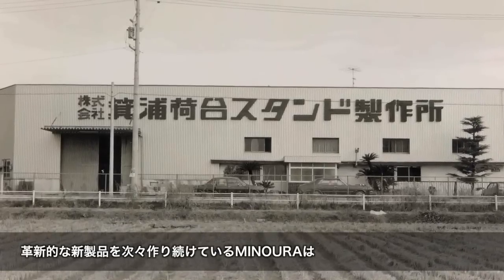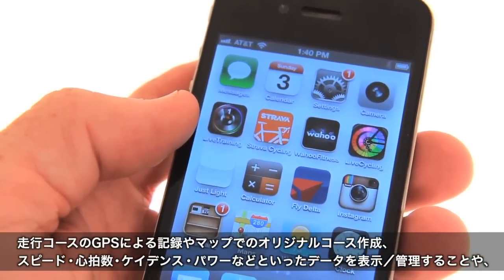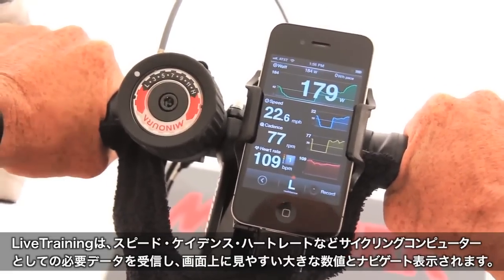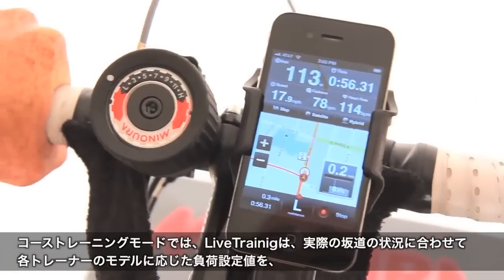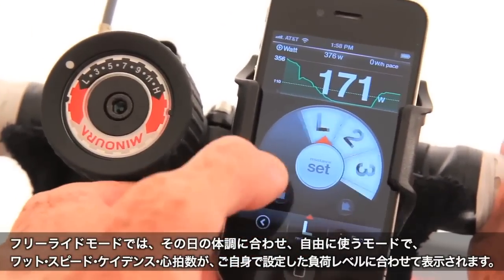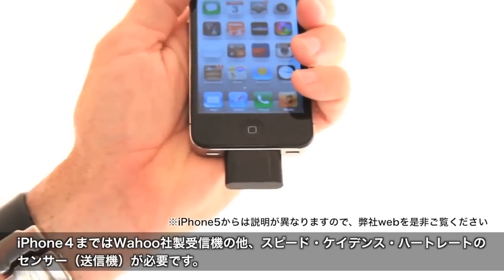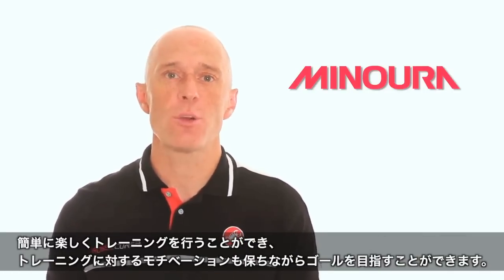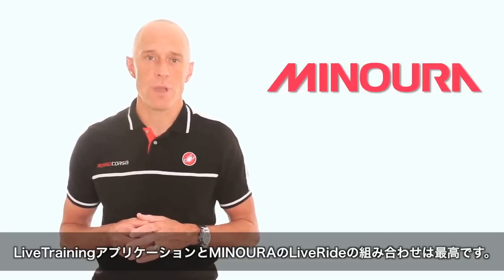MINOURA LiveTraining（日本語字幕）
MINOURAは、世界で初めて、スマートフォンとトレーナーとを組み合わせたアプリケーションを開発しました。
必要なのは、基本性能の高いスマートフォンであるiPhoneとトレーナー、そして自転車とライダーだけです。

現在、多くのライダーがサイクルコンピューターとして使用しているスマートフォンをトレーナーと組み合わせることにより、走行コースのGPSによる記録やマップでのオリジナルコース作成、スピード・心拍数・ケイデンス・パワーなどといったデータを表示／管理することや、STRAVA, Facebook, Twitter, daily mileといったSNS（ソーシャルネットサービス）とも連携してデータの管理ができます。

これらの素晴らしい、高性能サイクリングコンピューター機能をもったアプリケーションを"LiveTraining"といいます。
LiveTrainingは、スピード・ケイデンス・ハートレートなどサイクリングコンピューターとしての必要データを受信し、画面上に見やすい大きな数値とナビゲート表示されます。
きわめて精度の高いパワー表示ができることで、それまで高価で手の出なかったハブ・クランク・ペダルベースのパワーメーターとして使うことも可能です。

Live training は大きく三つのモードに分かれています。
それは、コースシミュレーションモード、インターバルモード、フリーライドモードです。

LiveTrainingは、ANT+ワイヤレス技術が用いられ（将来はBLE対応も検討していますが、詳細は正式発表を待ってください）、iPhone４まではWahoo社製受信機の他、スピード・ケイデンス・ハートレートのセンサー（送信機）が必要です。
（iPhonr5からは説明が異なりますので、詳しくは、 をご覧ください）

すべてのセンサーのアプリケーションとのペアリングは、非常に簡単です。
LiveTrainingは、一般のパワーメーターと遜色のない正確なパワーデータの記録を行いながら、市販のパワーメーターよりも1000ドル以上安価に購入できます。

LiveTrainingアプリケーションによって、お持ちのトレーナーをますます有効に使うことができ、わざわざ時間を割いて外へ走りに行かなくても簡単に楽しくトレーニングを行うことができ、トレーニングに対するモチベーションも保ちながらゴールを目指すことができます。
そしてそのゴールや結果はSNSと繋ぐことができ、友人や家族が毎日サポートしてくれるでしょう。

現在はまだiPhone／ iPad／　iPodタッチでしか対応していませんが、LiveTrainingはどこにでも持ち運べるので、いつでもどこでも楽しむことができます。
アンドロイドへの対応も近日中に行えるよう引き続き開発中です。

LiveTrainingは、プロフェッショナルレベルのライダー向けに感じますが、どのレベルのライダーでも、正確なパワーを用いた正しい練習を行うことで、驚く程力をつけることができますし、もちろんフィットネスとしての優秀なコーチとして活躍します。

LiveTrainingアプリケーションとMINOURAのLiveRideの組み合わせは最高です。

詳しくは、 をご覧ください。